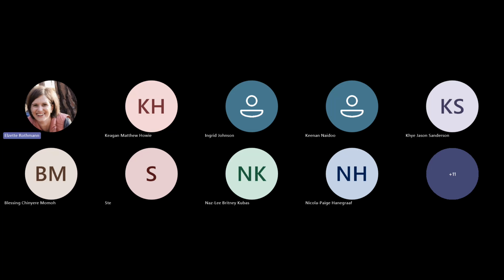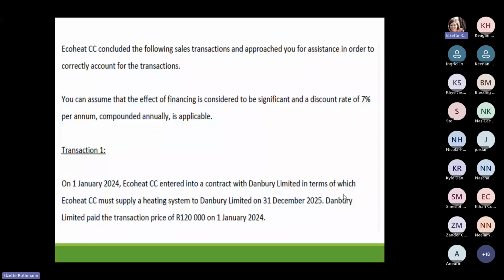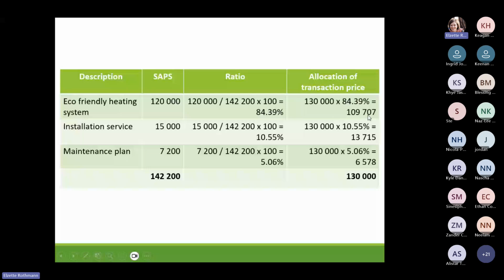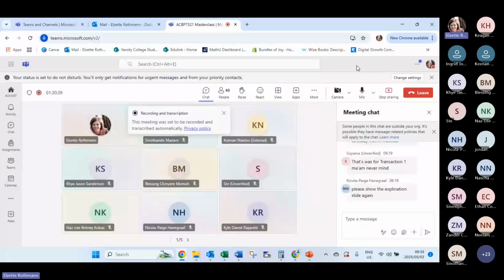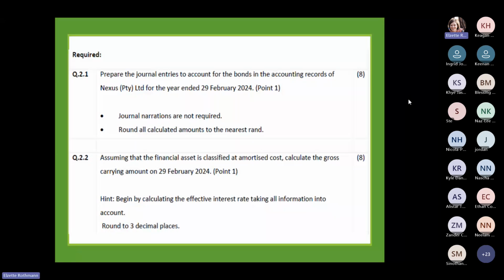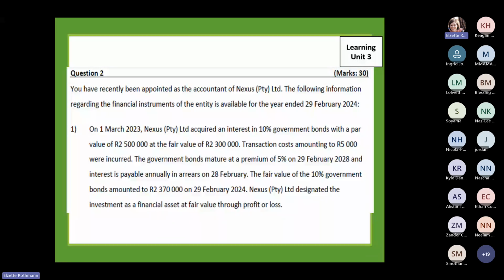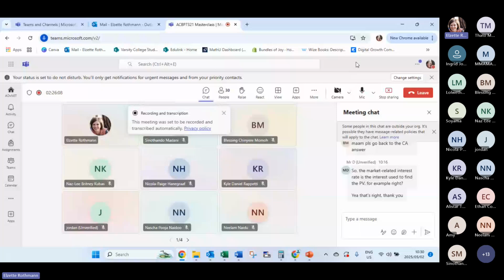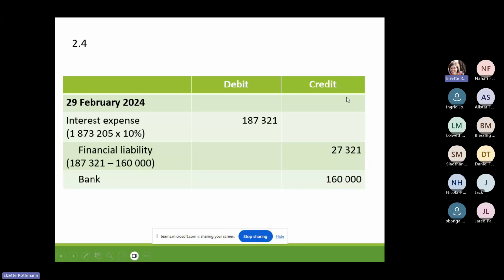ACBP7321 Masterclass 02.05.2025